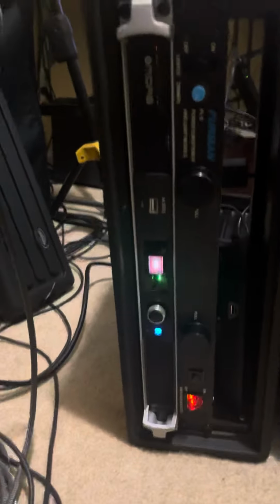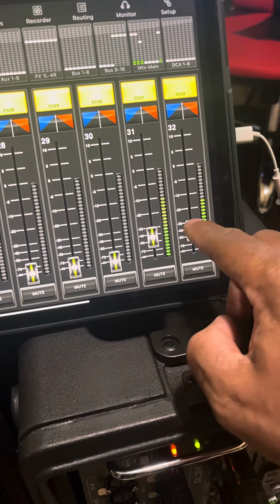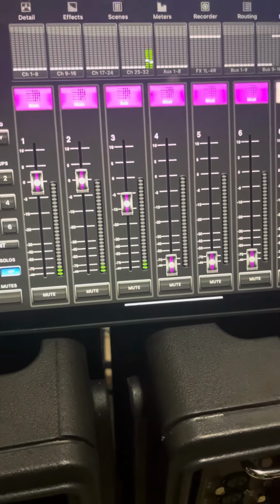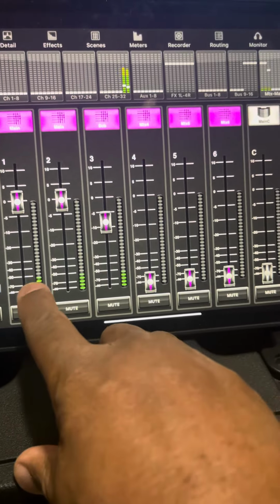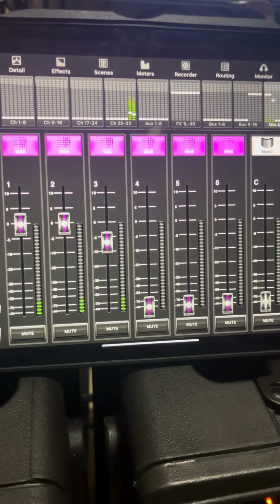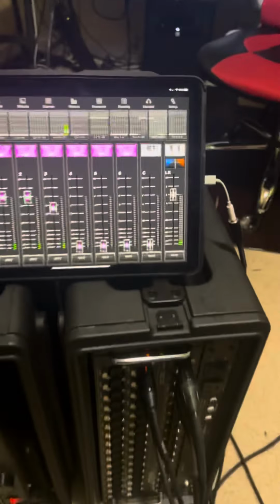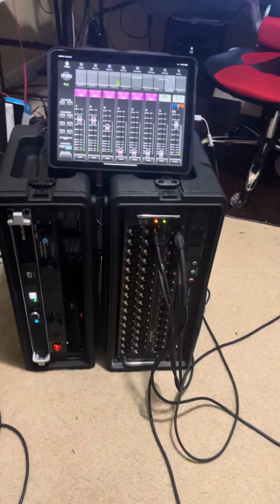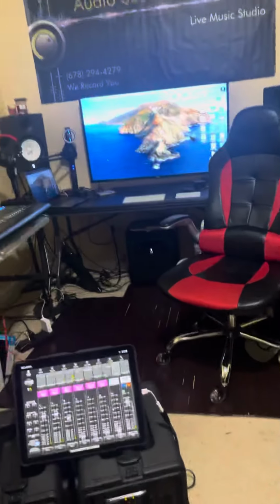M32-C Midas, scratching the surface￼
Showing my setup